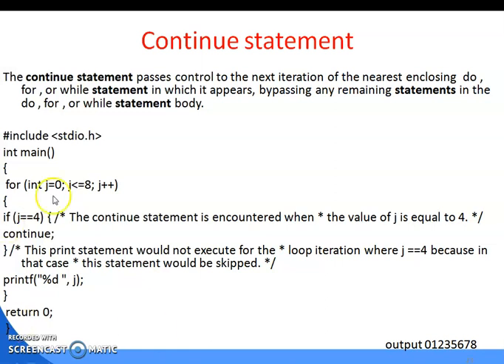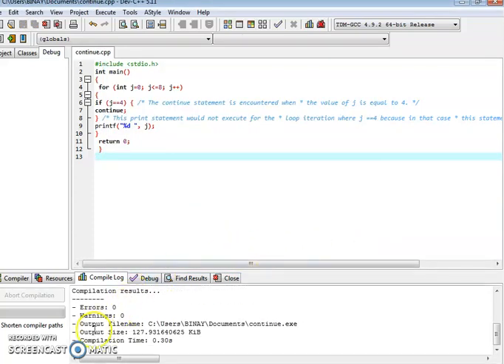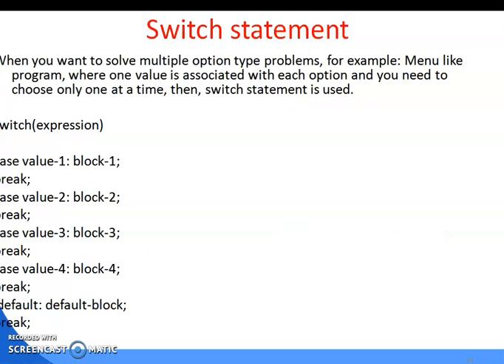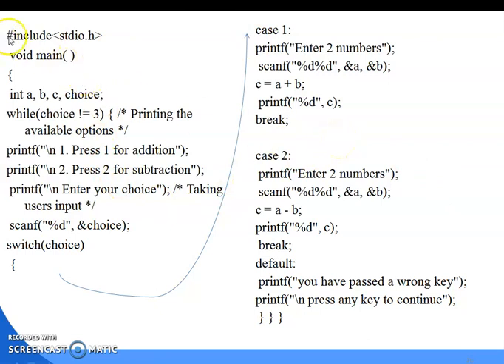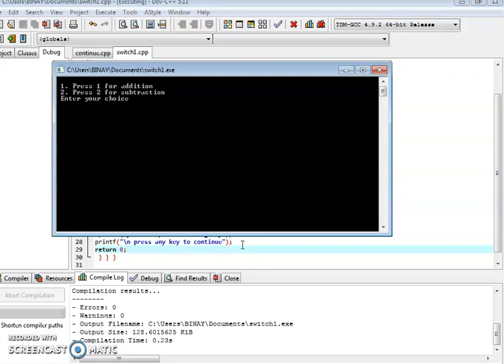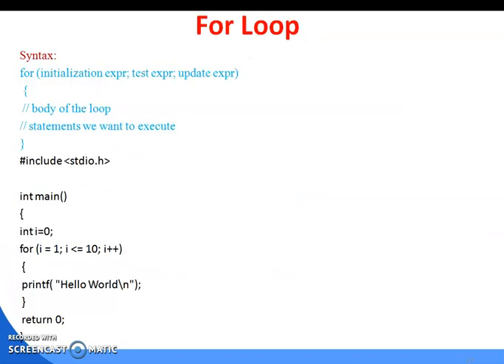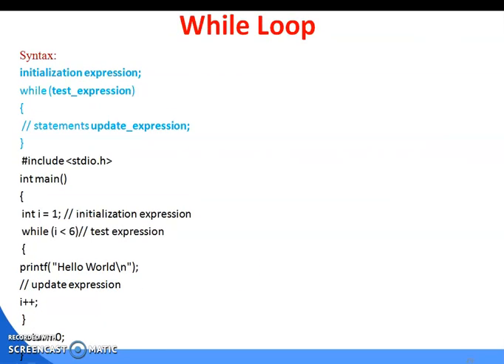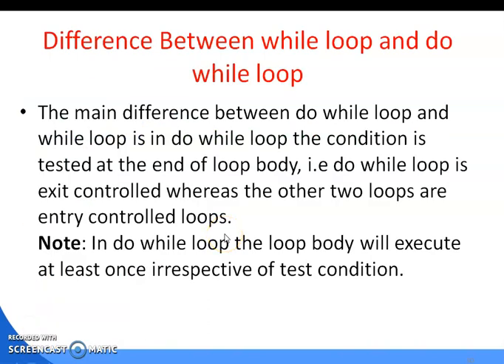1ST YR | Computer Application | Ch 6 | Overview of C programming Language C